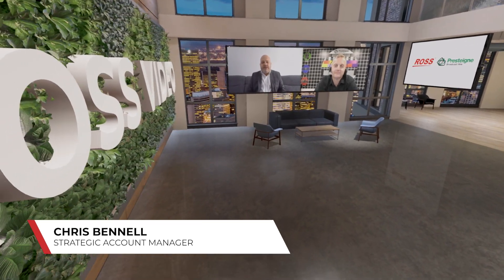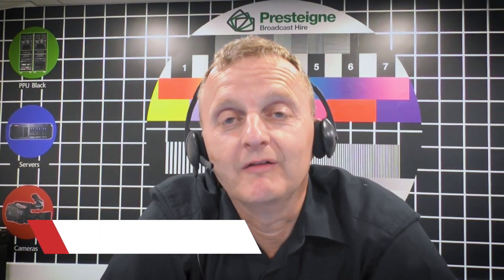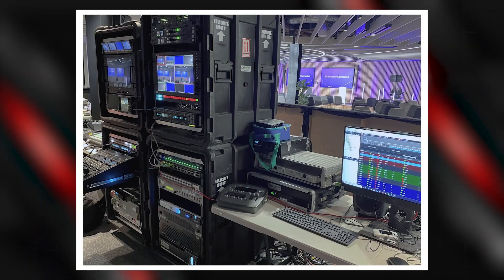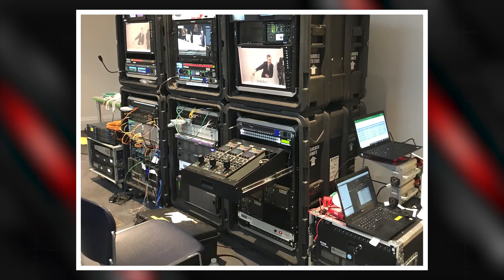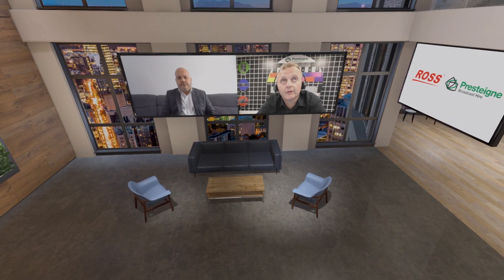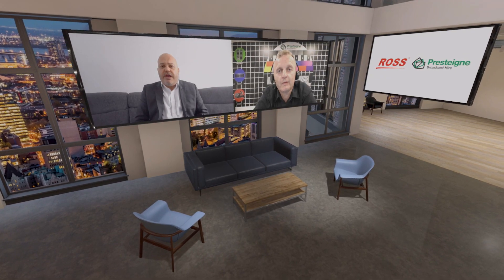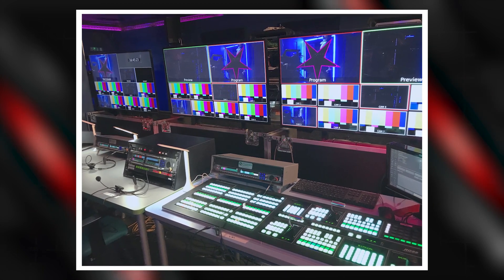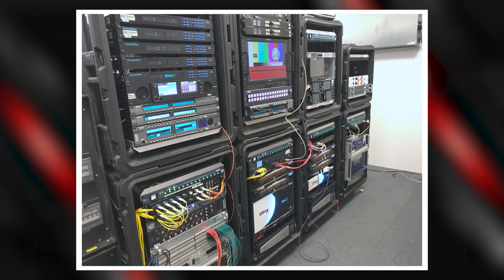In Discussion with Presteigne Broadcast Hire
Shipping is expensive these days. A one box solution doesn’t just save weight and money, it makes for one efficient workflow. 📦 Here’s why Simon Atkinson, CTO of Presteigne Broadcast Hire, chose our award-winning Ultrix family to keep production running smoothly for clients like ITV Sport and Google.